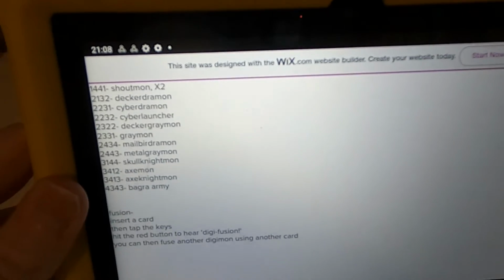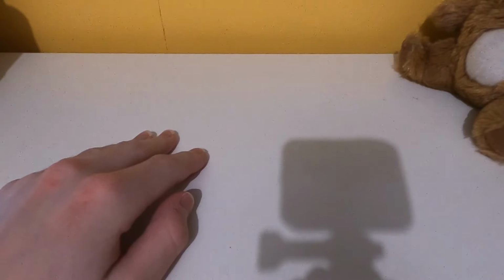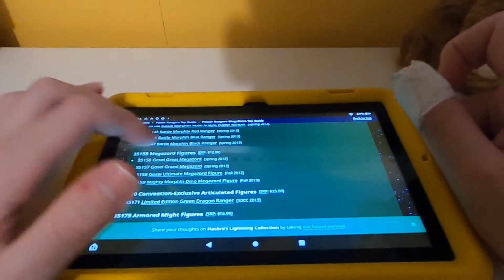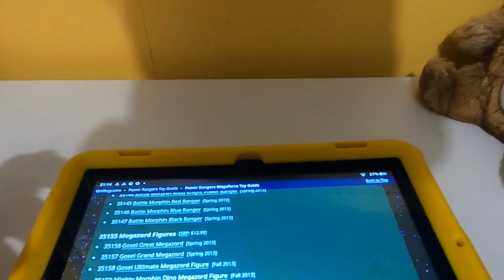digimhun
the last 2 parts of the video [jumpcuts] are the wrong way round, ENOJOY